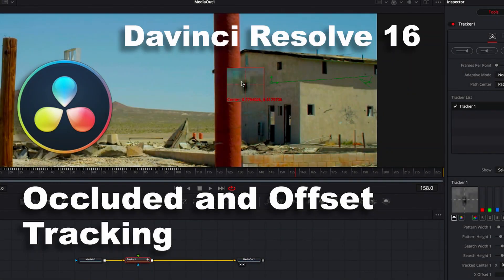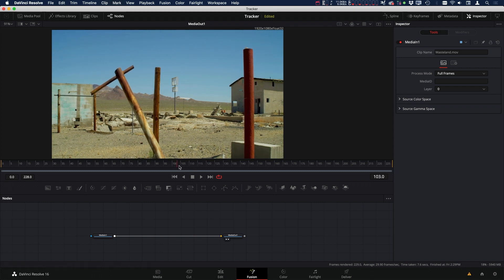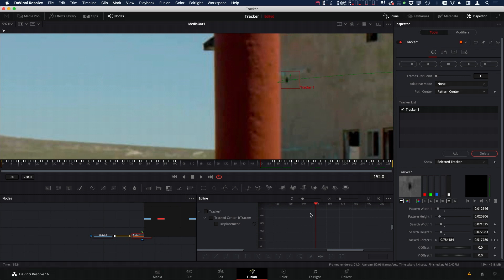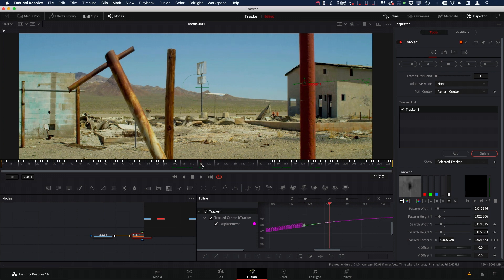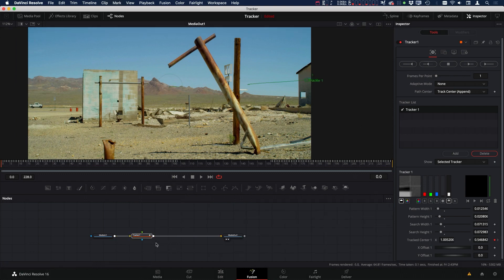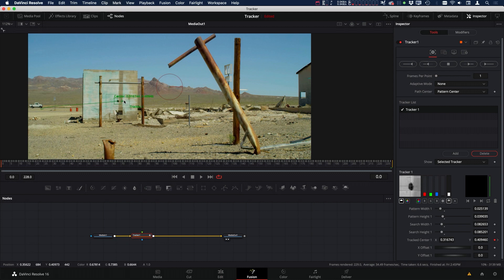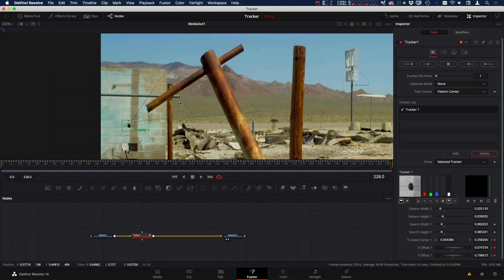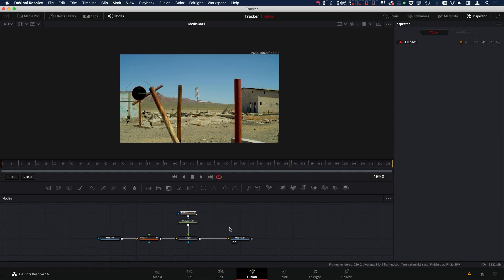Uncover the Secrets of Davinci Resolve Fusion Offset and Occluded Tracking!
In this video we take a look at a few different ways to track difficult objects in Davinci Resolve Fusion. We will be looking at using the Spline editor, appending the pattern of our track and Offset tracking.

Here are the Timestamps for the video:

0:00 Introduction/Overview
0:32 Tracking occluded object overview
1:13 Tracking what we can track
2:05 Using the spline editor for the occlusion
3:38 Fixing tracker that goes off screen
4:50 Offset tracking overview
5:30 Placing tracker for offset tracking
5:55 Setting the offset
6:55 Animating the offset
7:40 Adding a mask to the offset

Affordable Tools for Indie Filmmaking that We Use:

Resolve Studio
Mini Ursa
OWC Thunderbolt Hub
Wacom Intuos Pro
M-Audio Reference Speakers
insta360 X3 KIt
Canon 7D
Blue Yeti Microphone
Tall Backdrop Stand: b
10X20 ft Background Muslin Backdrop
iMac 27"
iPad Pro
Anker USB C Hub for iPad Pro
BenQ Monitor
DJI Phantom 4 Pro